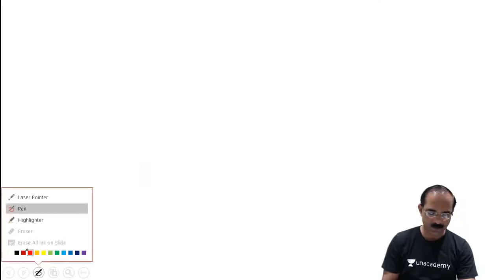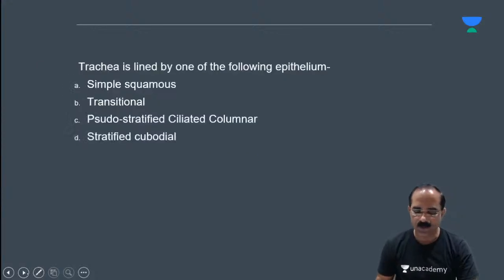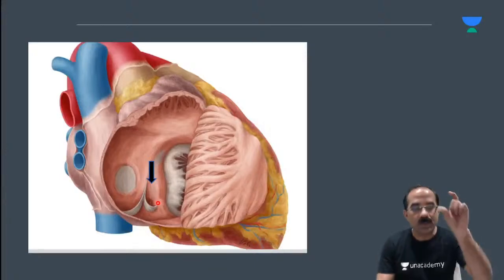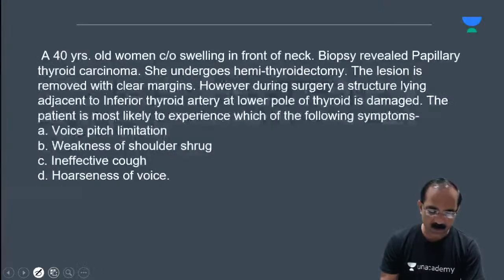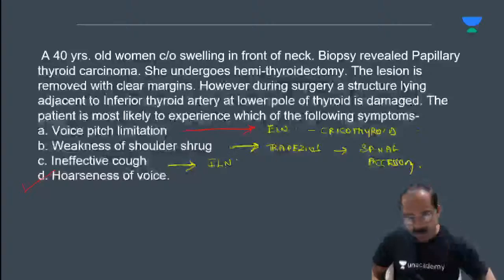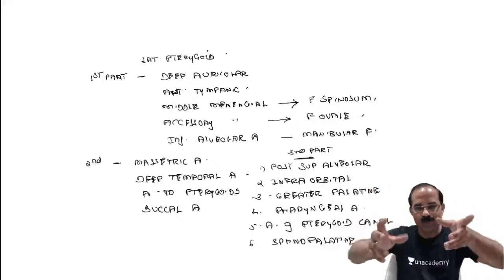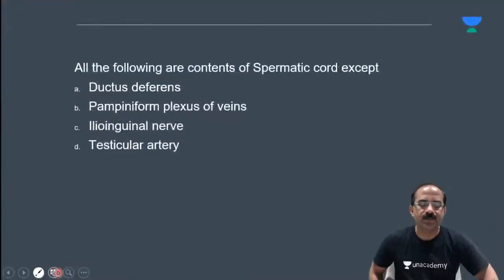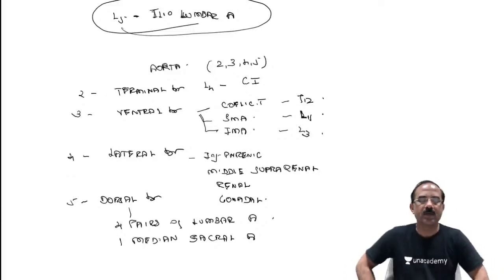FMGE 2021 | High Yield Anatomy MCQs Part 2 | Dr Pradeep Pawar